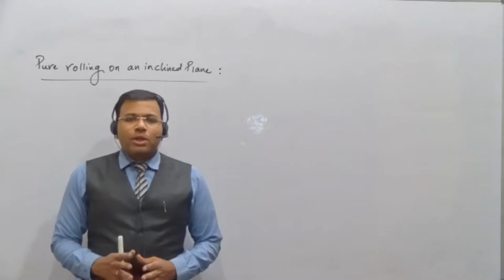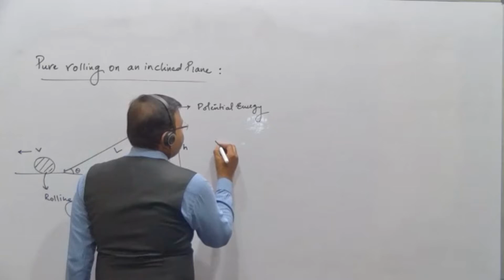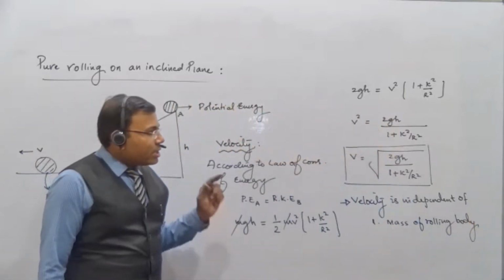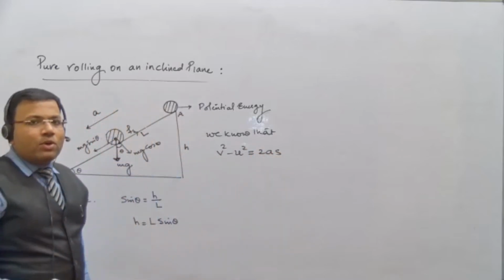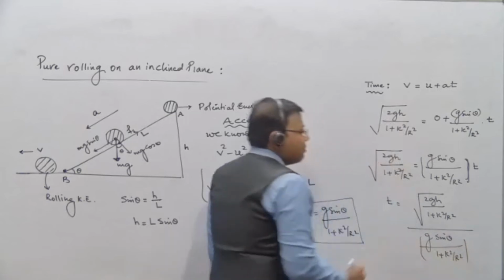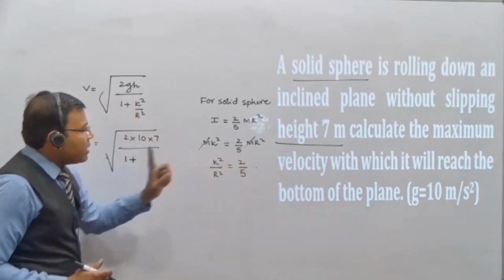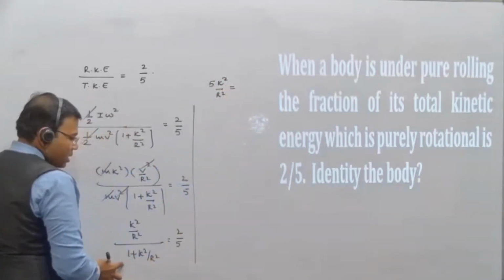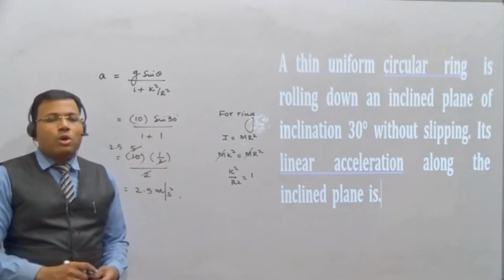PURE ROLLING ON INCLINED PLANE